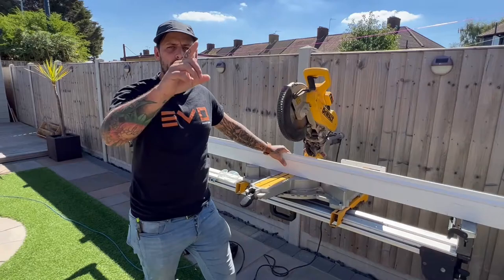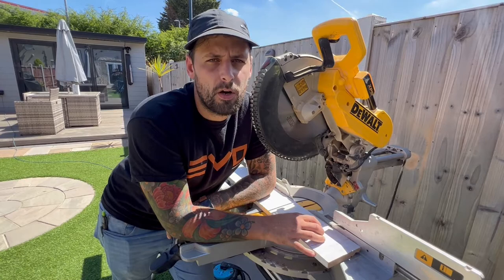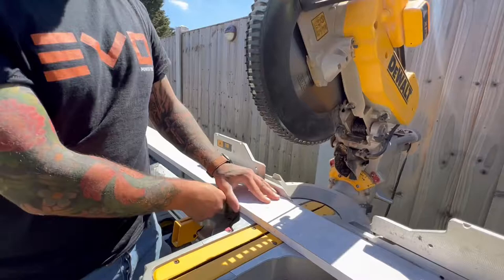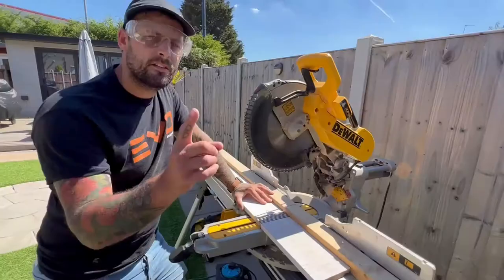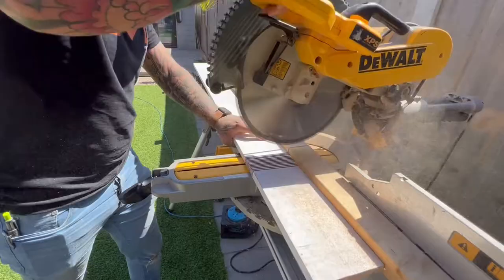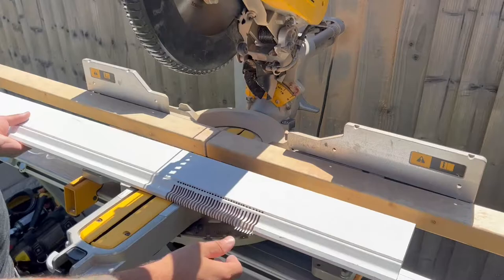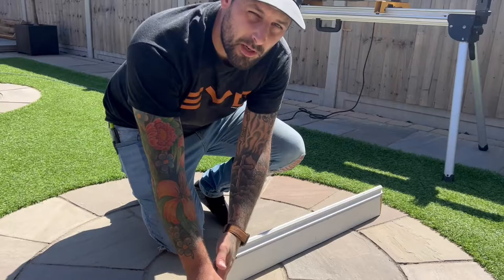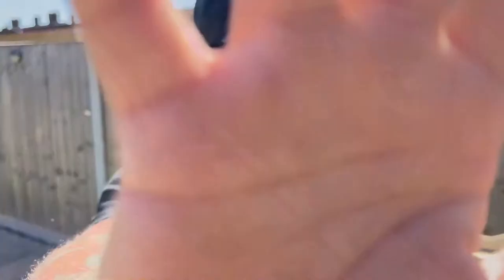HOW TO BEND SKIRTINGS / BASE BOARDS TO FIT CURVED WALLS - USING KERF CUT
00:00 Intro
01:09 Set Your Chop Saw To Cut Skirtings / Base Boards
01:37 Top Tip For Kerf Cut
02:01 How To Cut MDF Skirtings - Kerf Cuts
02:59 Length and Distance of Skirting Cuts
03:32 The Result - Curved Skirtings / Baseboards
04:22 Outro

If you have a curved wall or a bay window that you want to fit skirting / base boards then you can easily curve your MDF skirting board to fit round using the nerf cut technique.
Phil demonstrates how easy it is to bend your MDF skirtings to fit your curved wall. This method works for any angled bend from shallow curves to 90 degree bends.
Face your skirting board down and use you chop saw to make multiple cuts that go 3/4s depth of your skirting / base board.
The result is a skirting board that you can bend to fit perfectly to your curved wall.
All you will need  to do is filler the top of the skirting before painting.
This is a super quick easy way to get your skirtings / base board to bend around your curved  wall which is perfect if you have a bay window. It also results in a fantastic seamless finish.

MORE SKIRTING TIPS, CHECK OUT;

WANT TO INSTALL WALL PANELLING ON YOUR STAIRS? SEE HOW;